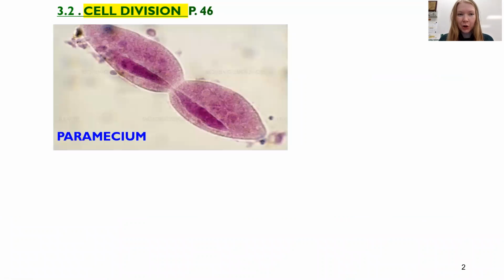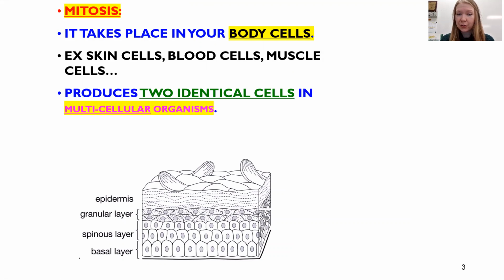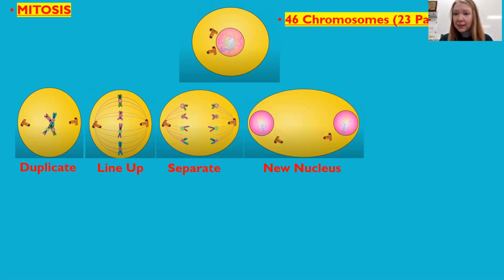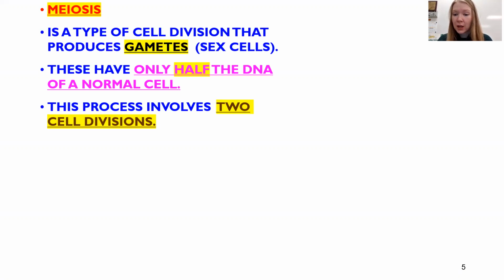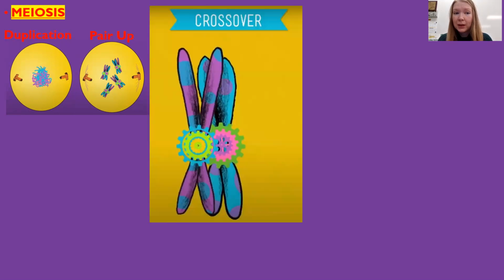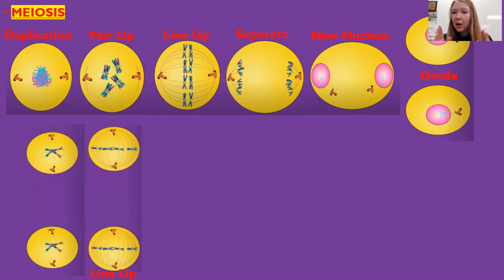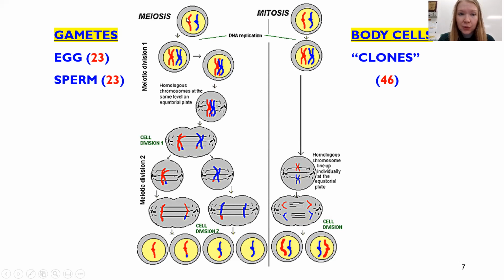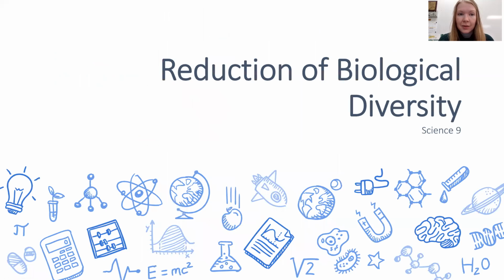CLASS 26 - Cell Division